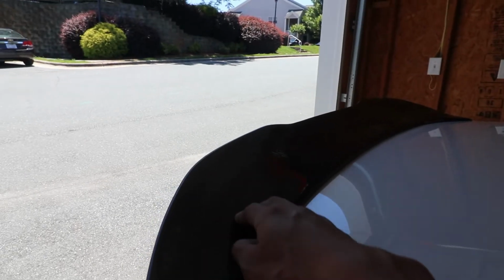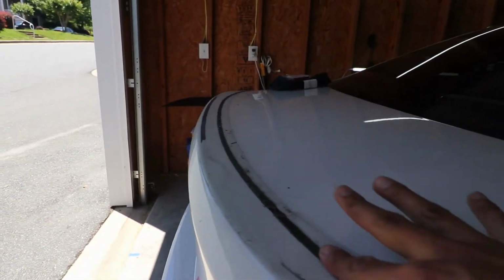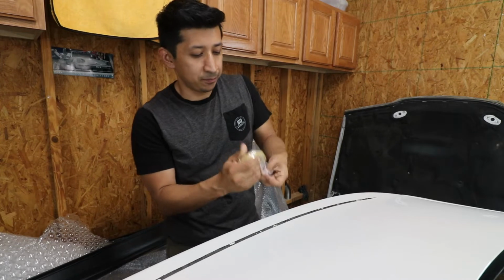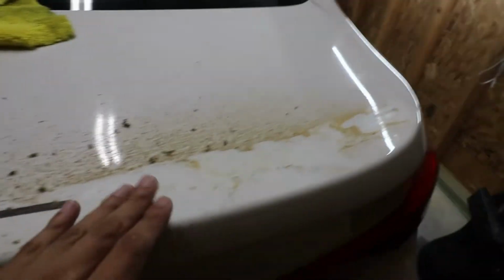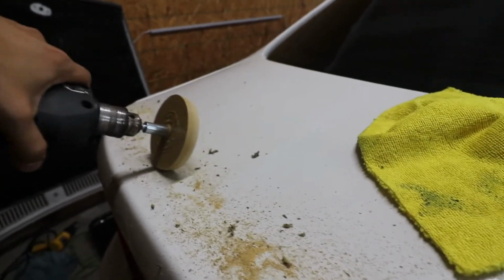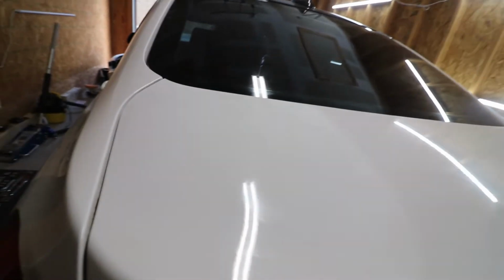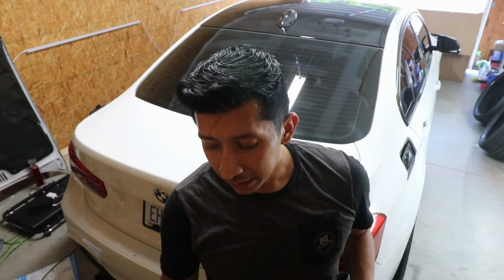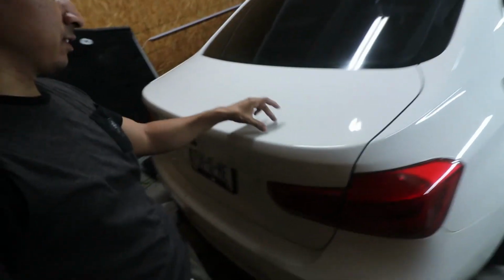How To remove a spoiler and stubborn tape off a car. Eraser wheel works wonders!!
Spoiler removal starts at 5:10

This will make your life much easier when it comes to removing tape or even pin stripes off a car! Hope this helps some people out.

Eraser Wheel

Starter 6" DA Polisher

CG Orange Pad
CG White Pad

Cherry Wax
V36/V38 Combo for both pads

F30 MODS & MORE
ACCESSORIES:
-Phone Mount
-Cables used for MHD flash
Sunglasses Holder

-Carbon fiber Rear Bumper Extensions
-Varis Style Polyurethane front lip
-M Performance Style Diffuser
-Carbon Fiber M Style Mirror Caps
-M Performance Style Spoiler (mines oem)

-Carbon Fiber Style Door Handle Inserts
-Carbon Fiber E-brake Handle
-Ambiet Door Lighting
-Yellow Vinyl
-Carbon Vinyl
-Black Vinyl

ENGINE/WHEELS/SUSPENSION:
-Muffler Delete (not mine but its similar)
-4" Exhaust Tips
-VRSF Catless Downpipe
-VRSF 5" Intercooler
-VRSF Chargepipe
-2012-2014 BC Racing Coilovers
-Achilles ATR Sport 245/35/19
-Achillies ATR Sport 275/35/19

 GARAGE ESSENTIALS:
-LED Bar lights
-LED Shop Ceiling light
-Jegs Creeper
-Carbon Fiber Organizers